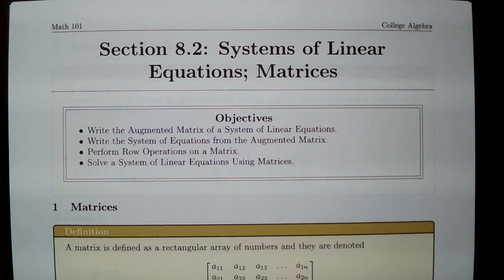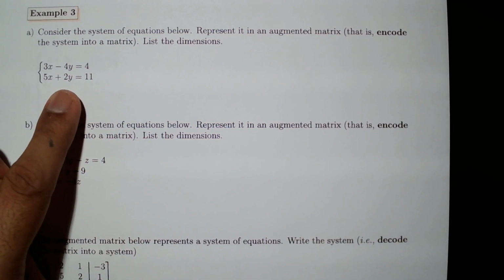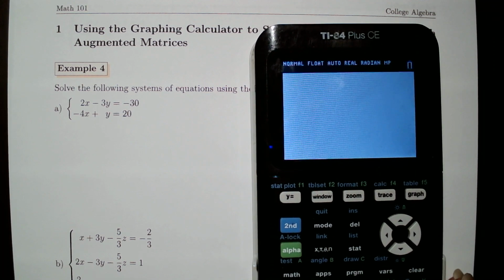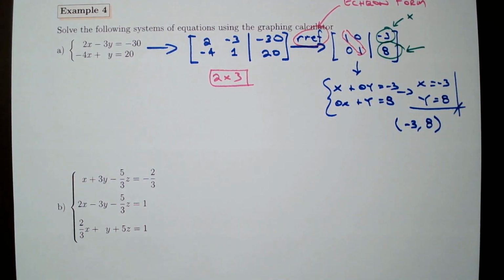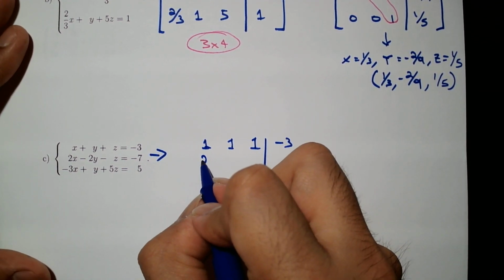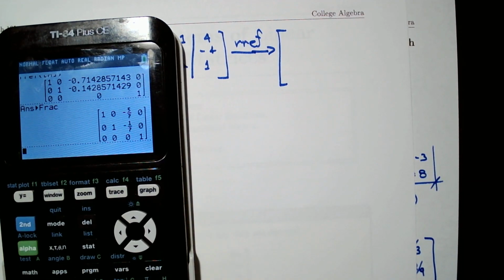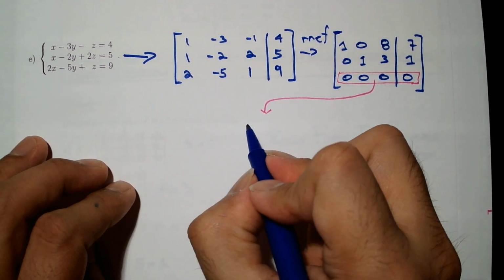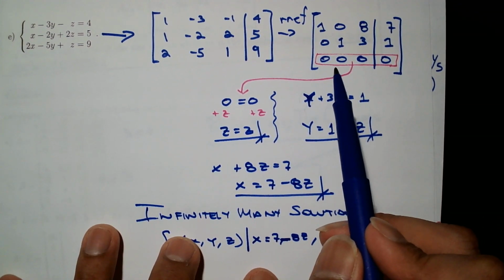Section 8.2: Systems of Linear Equations: Matrices